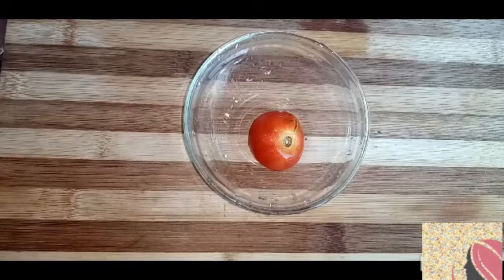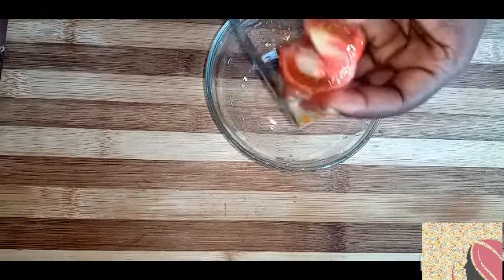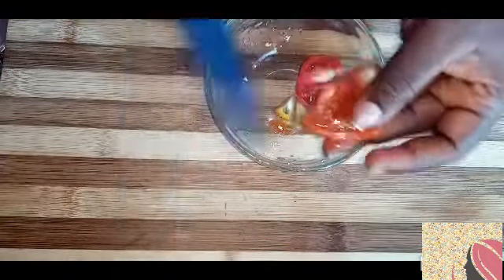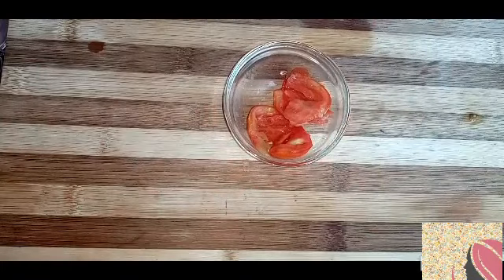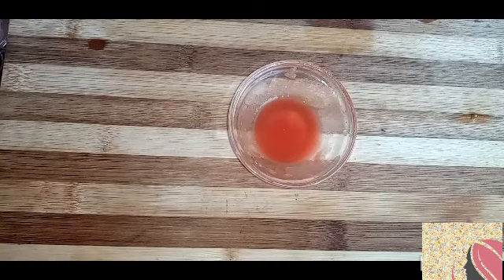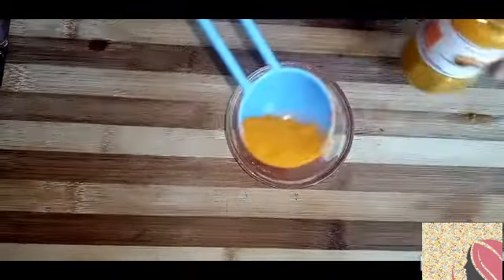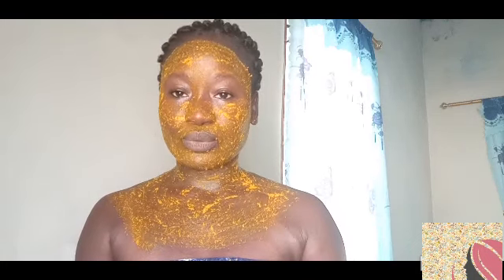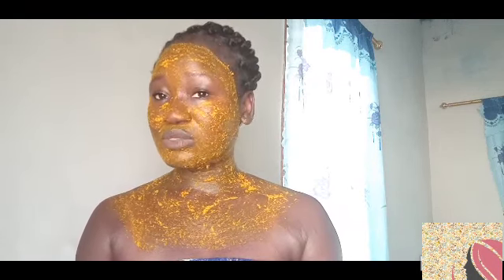Remove dark skin, sunburn, pimples,acne and scars with this homemade remedy fast..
This video is about using NATURAL ingredients found in the kitchen to get a glowing skin..